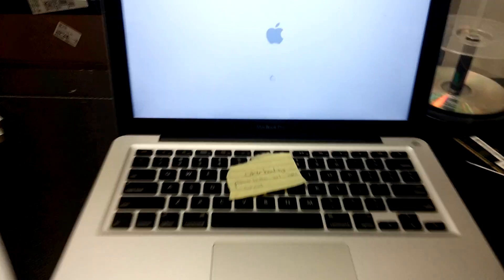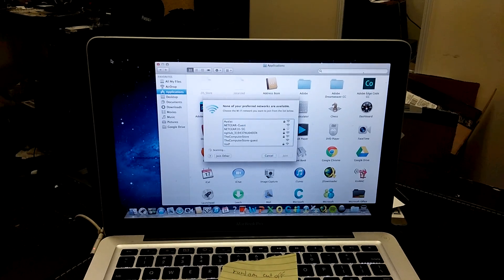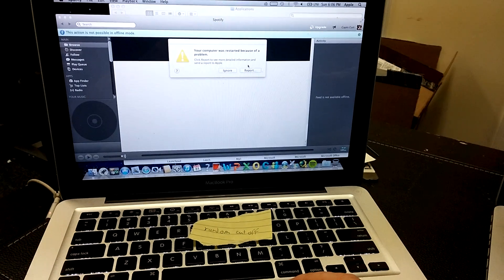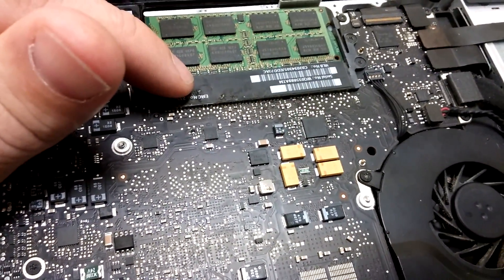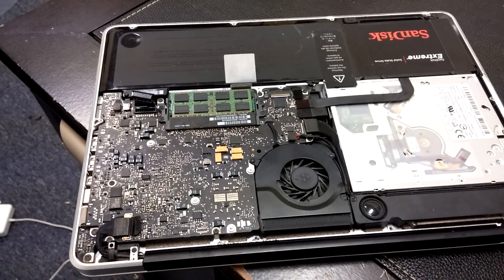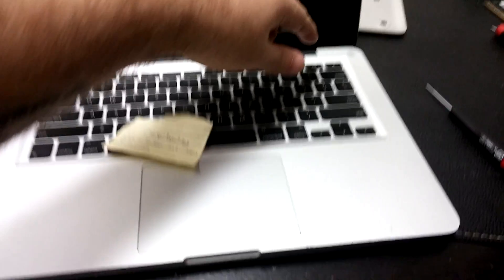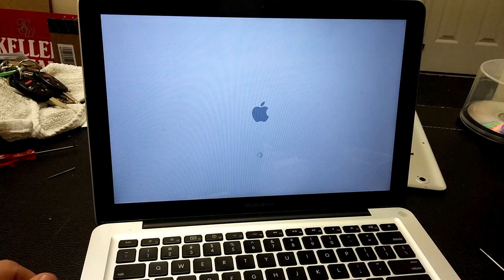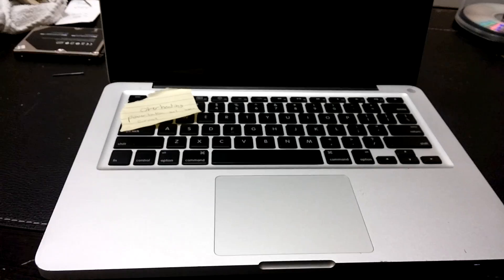Apple MacBook Pro A1278 Logicboard Diagnostics and Repair To Fix No Charging Issue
We offer a wide range of services from laptop screen repairs, DC jack fixes, OS reloads, virus cleaning, data backup and recovery, cellphone programming, phone flashing and unlocking, and much more.

Our office is located at:

Doubleclickittofixit.com, LLC,
6960 Lee Highway,
Suite 103,
Chattanooga, Tennessee 37421, United States

Feel confident that when you come to our location and speak with our staff we can fix your issue.

Sincerely,
James Howell

Apple logic board repair to solder the charging circuit QFP back after a short has damaged it

MacBook Air repair service to resolder the fan connector back on the logic board to fix it

A1260, A1226, A1150, A1151, A1211, A1212, A1226, A1229, A1260, A1261, A1286, A1297, A1278, A1398, A1425, A1502

820-1966-A, 820-2627-A, 820-2102-A, 820-2273-A, 820-2565-A, 820-2861-A